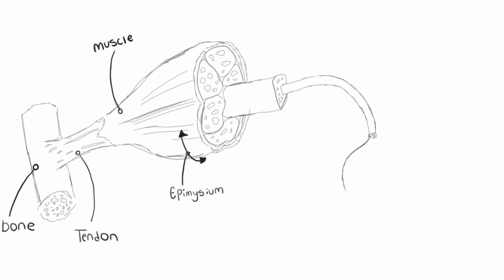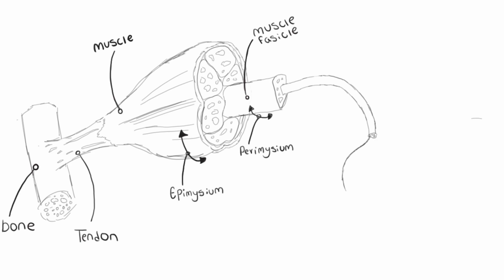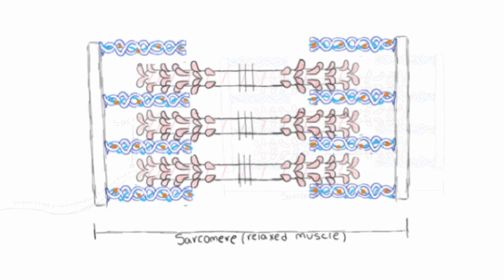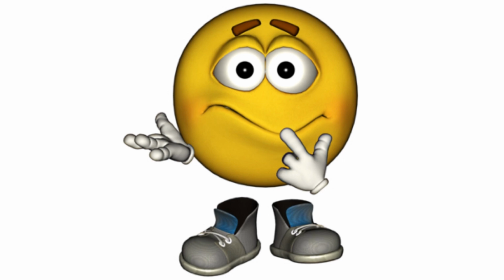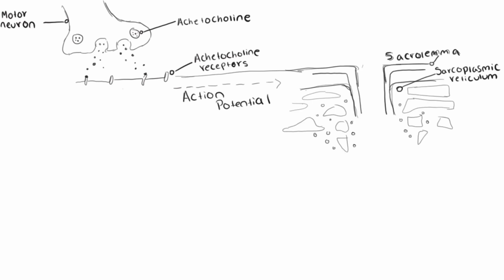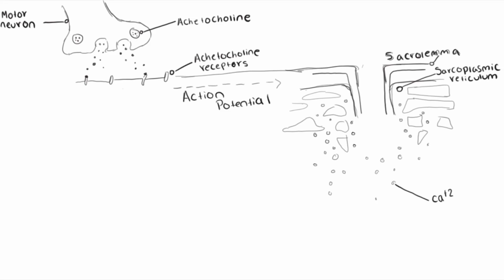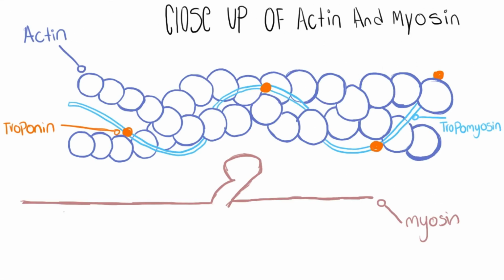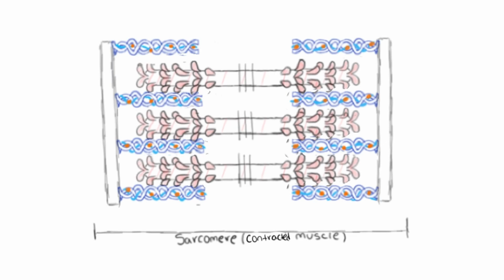Process of Muscle Contraction- sliding filament theory